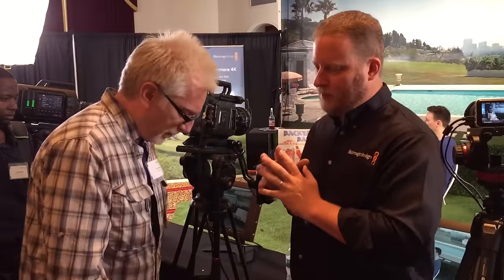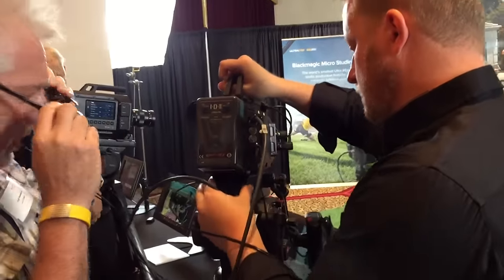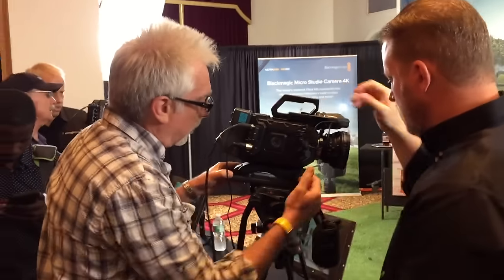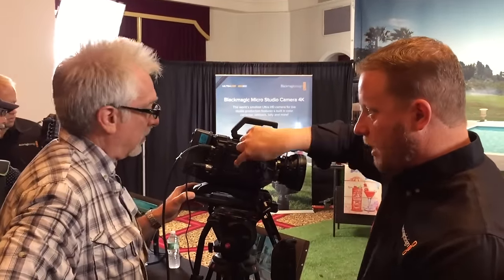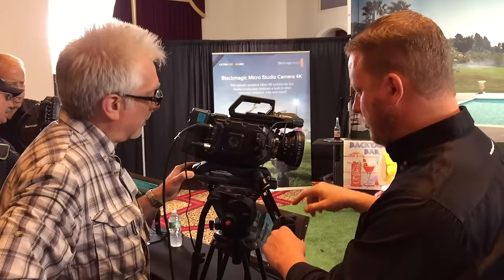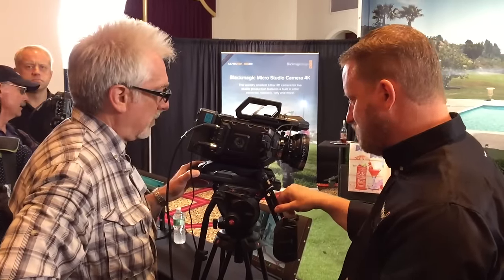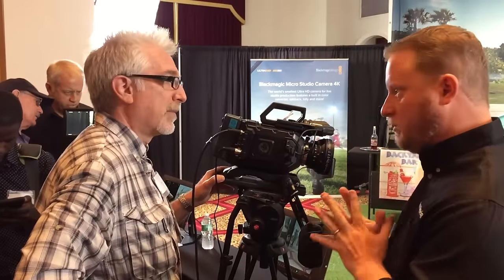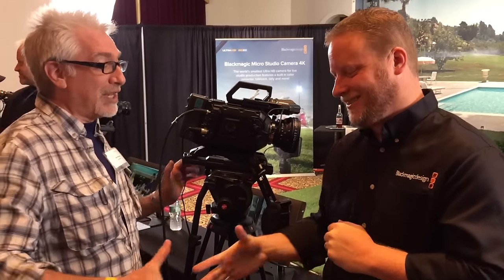Blackmagic's Dan May on URSA Mini...and a few other things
planet5D writer Hugh Brownstone spent some quality time with Dan May, President, Blackmagic Design US.  They spoke mostly about the URSA Mini, but covered everything from the 4.6K sensor's 15 stops of dynamic range to black sun, fine pattern noise, shipping dates, and a philosophy of pricing. PLEASE SEE PRODUCTION NOTES BELOW.

NB: this is part of an on-going, real-world experiment to find out the limits of iPhone videography. This segment was shot on an iPhone 6 using the built-in camera app with no other mic'g, hand-held (nothing, no cage, no monopod, no gimbal, nada).  Only correction in post was background noise removal.

LESSON LEARNED: no more going into noisy venues without some kind of external mic'ing.  See the next video on Resolve 12, shot at the same event, where we made two quick changes.

0:09 - Intro
0:35 - Where will se see URSA Mini’s added dynamic range?
2:19 - Have you solved fine pattern noise, black sun & IR?
5:09 - Will the URSA Mini make the July ship date?
6:29 - What about ship dates for Resolve 12 and Fusion?
7:24 - Will you be adding internal ND filters?
8:17 - Any plans to add false color?
9:01 - Pricing philosophy and total cost of ownership?
12:14 - First impression: URSA Mini on the shoulder